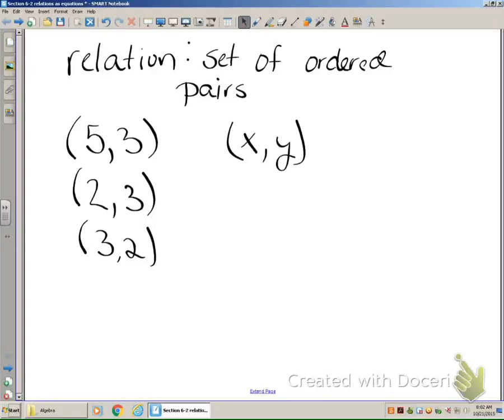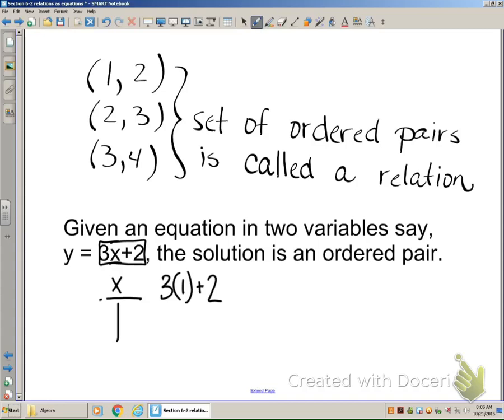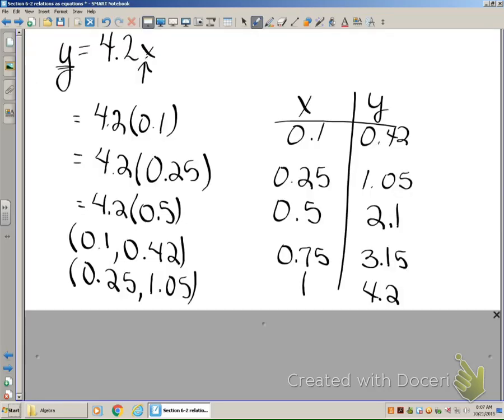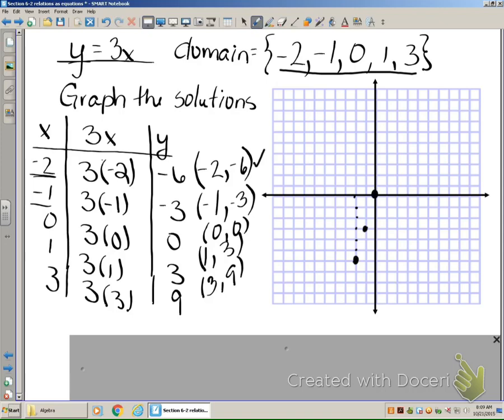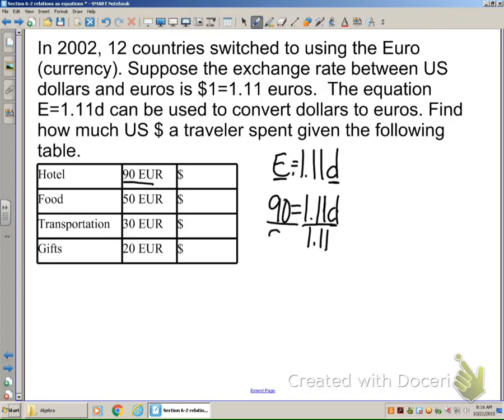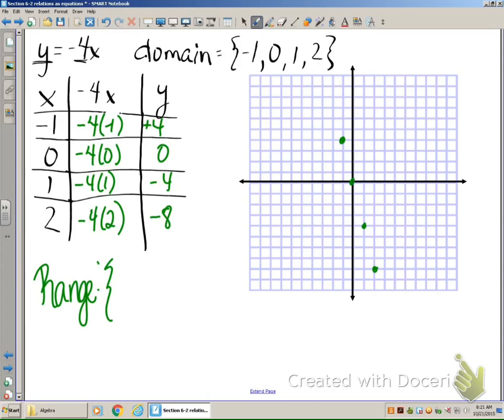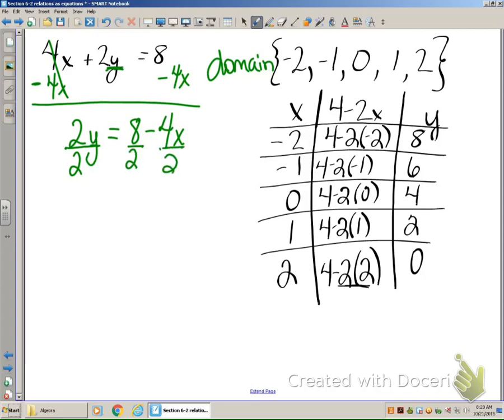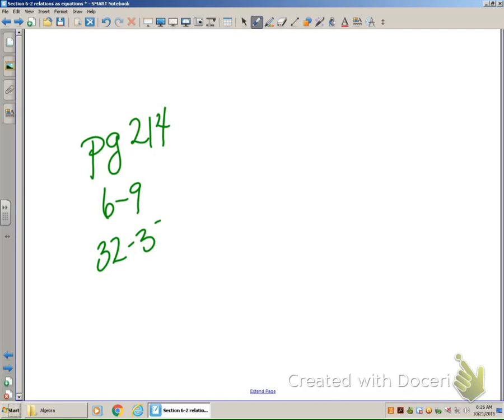relations as equations